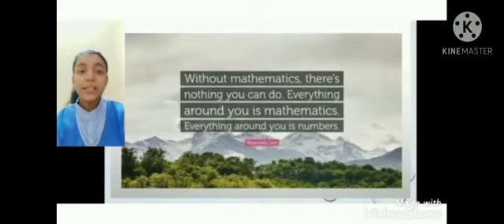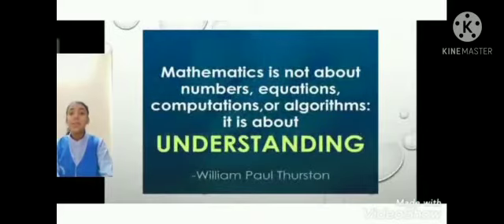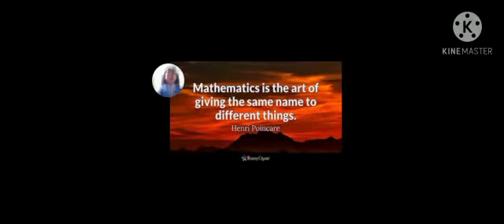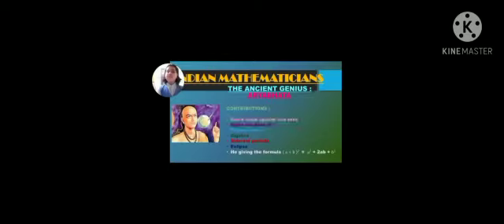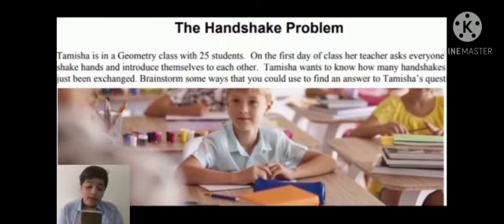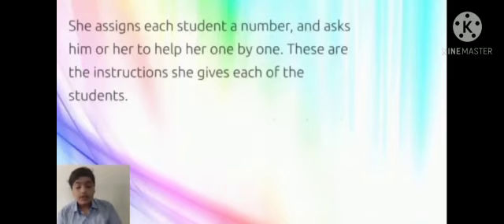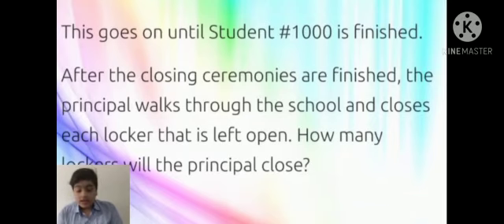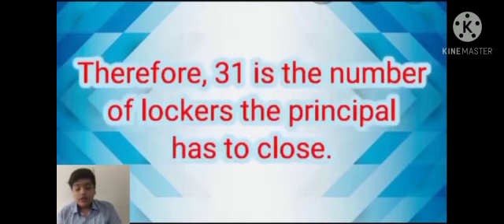Minerva 2020-Famous mathematicians and puzzles by Class IX